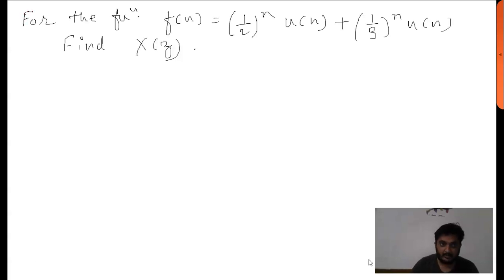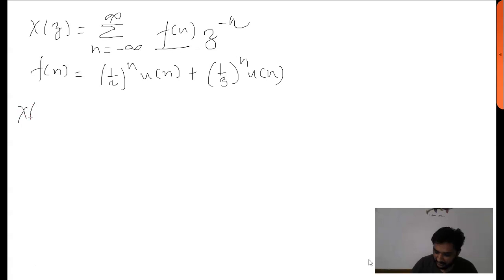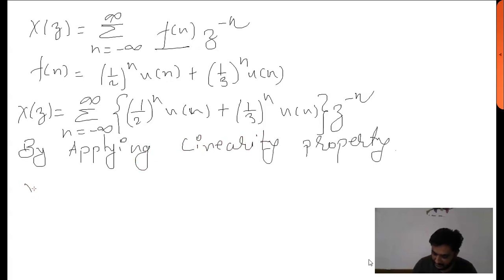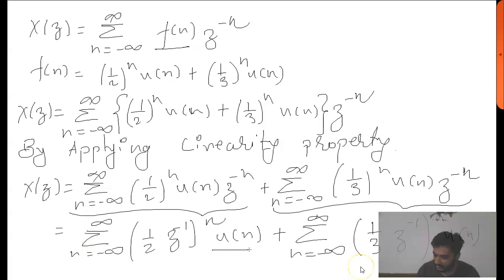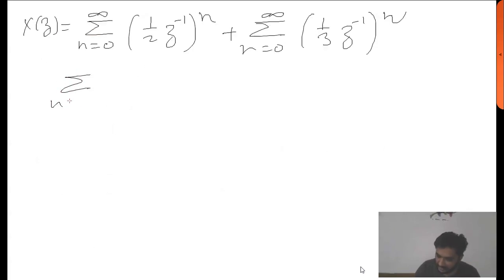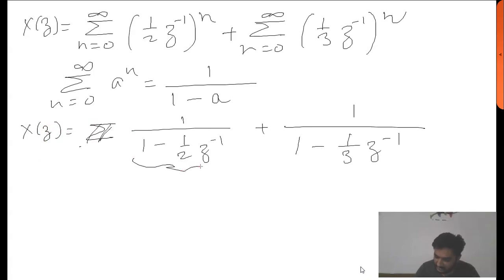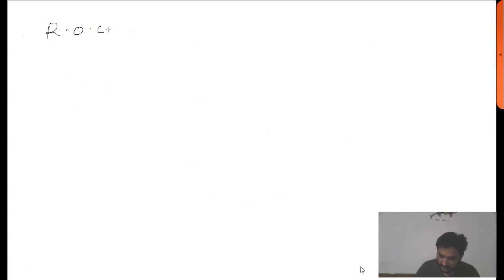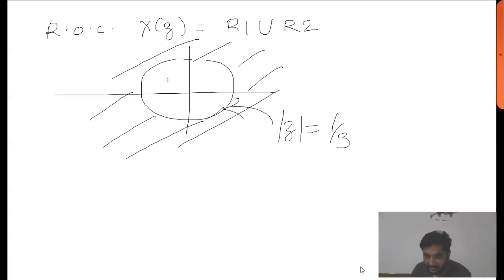Z Trandform linearity problem